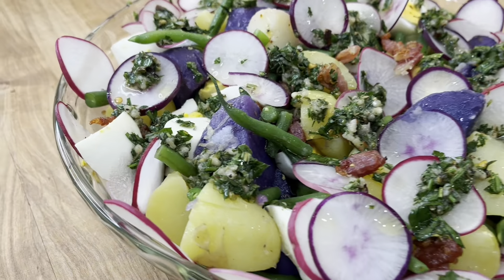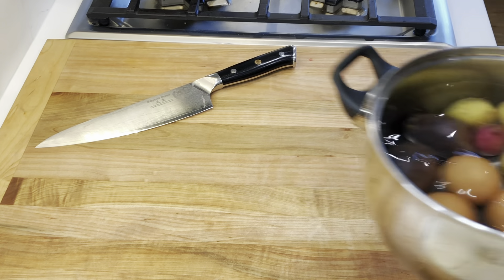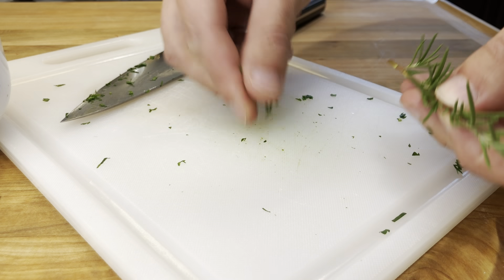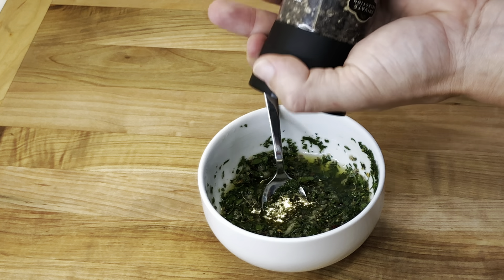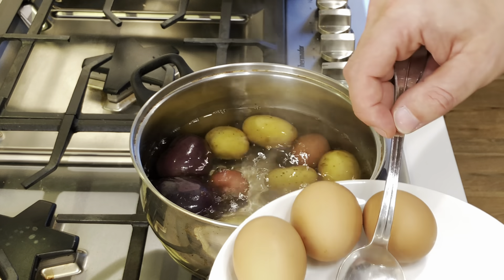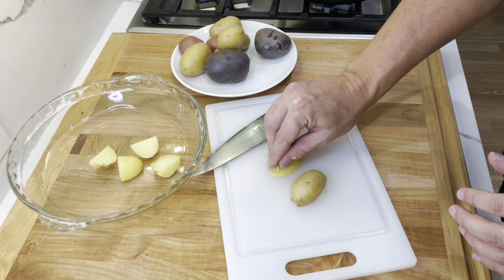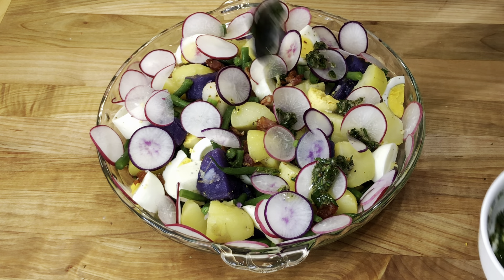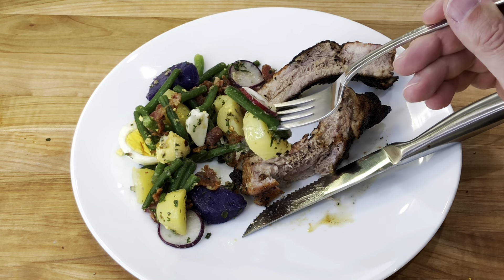POTATO & GREEN BEAN SALAD Recipe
Follow this Recipe to make a delicious Potato and Green Bean Salad with Eggs, Bacon, Radishes and an Herbs Chimichurri Sauce.

Ingredients:
1 Pound of baby potatoes (normal gold potatoes can also be used)
4 eggs
6 OZ (170g) trimmed green beans
4-5 small radishes
3-4 strips of bacon

Chimichurri Dressing:
handful of parsley
1 sprig of rosemary
2 sprigs of oregano (you can also use thyme)
1 teaspoon of dried oregano
1/2 teaspoon of red chili flakes
2 cloves of garlic
1/2 teaspoon of slat
fresh ground black pepper
1 tablespoon of red wine vinegar
3 tablespoons of good quality extra virgin olive oil (more if desired)